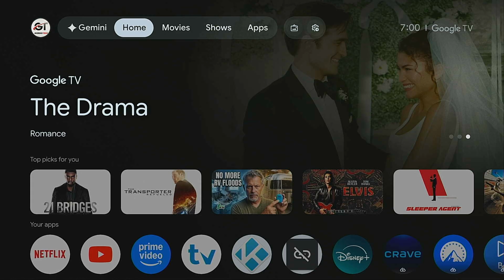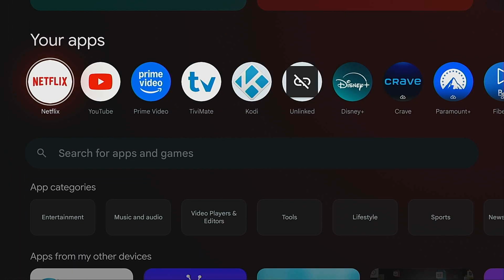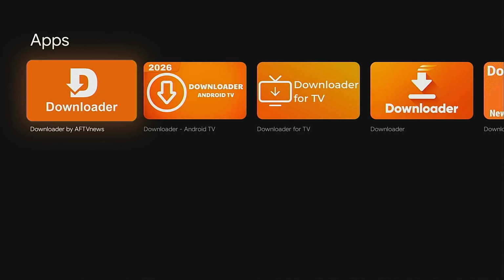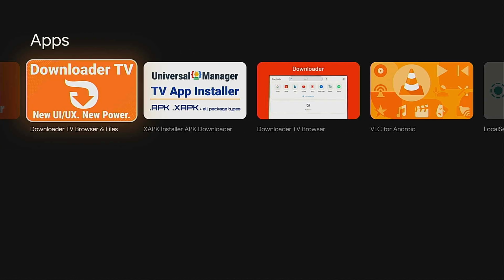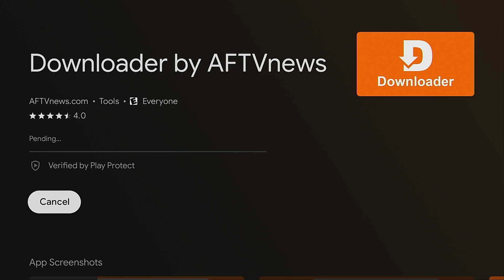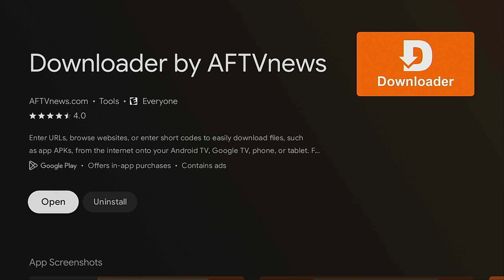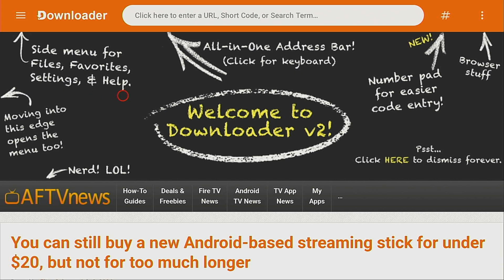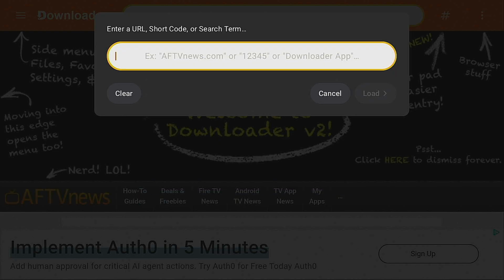Best Android Downloader 2026 How It Works